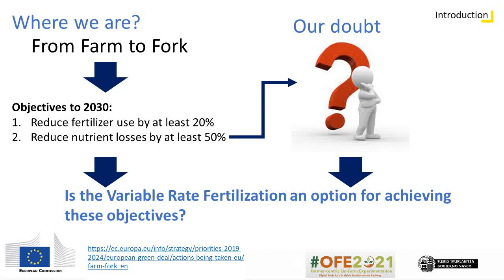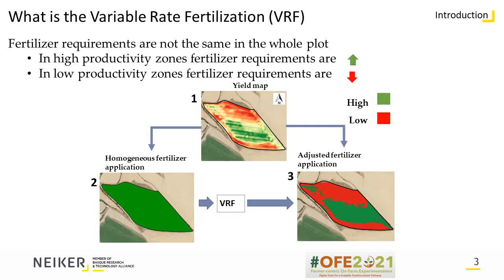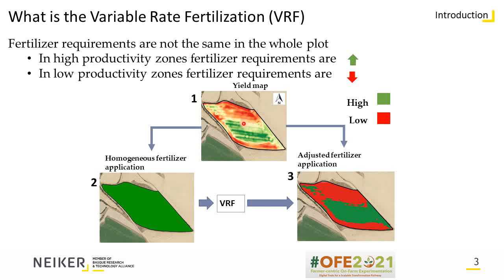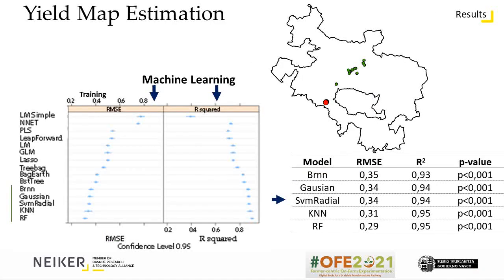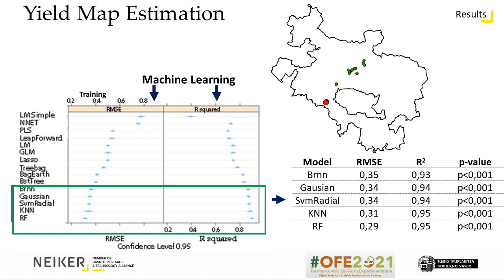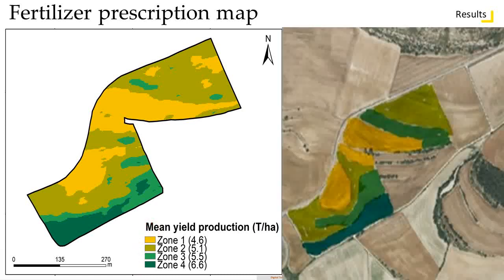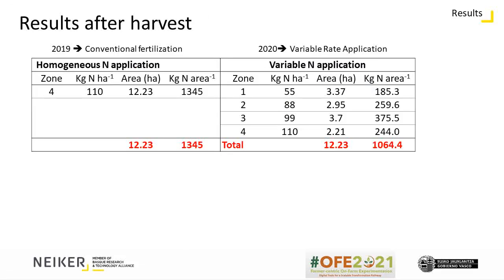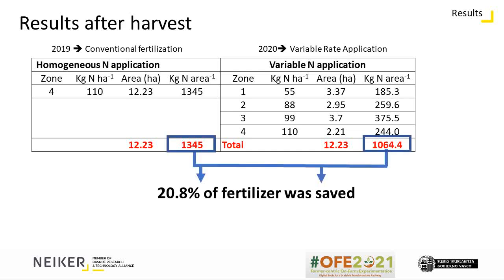OFE2021_23 ◆ A. Uribeetxebarria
A. Uribeetxebarria, A. Castellón & A. Aizpurua (Neiker, Basque institute for agricultural research and development, SPAIN). Combination of machine learning and variable rate application technique to optimize nitrogen application.

+ d'infos : Institut Convergences Agriculture Numérique